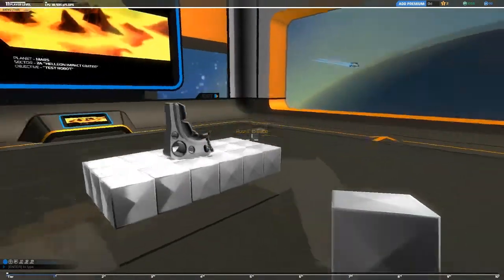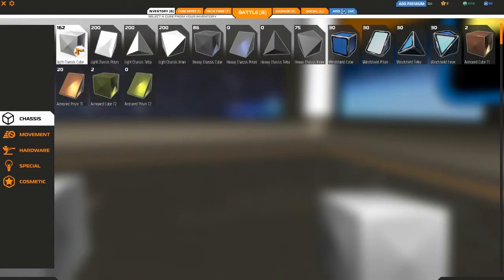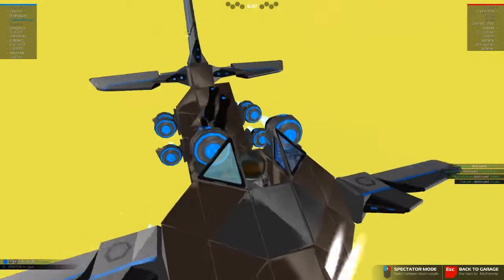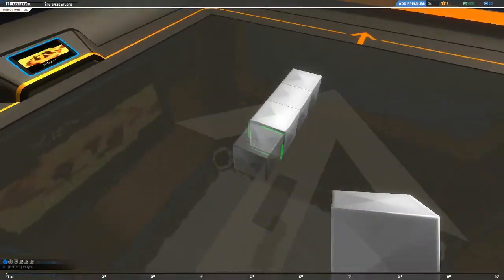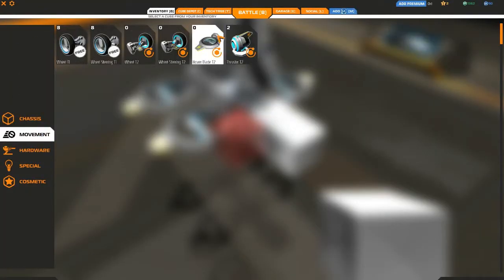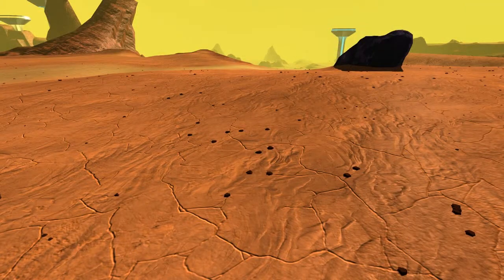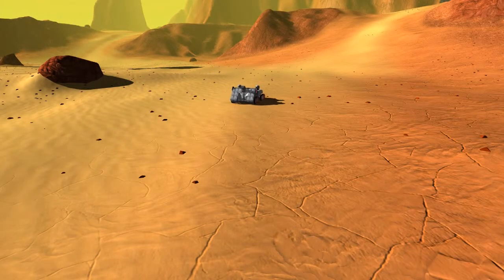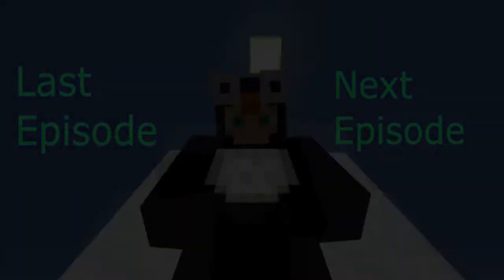Penguin Play's: Robocraft #1 - Them flips dough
Today I play Robocraft, a sandbox MOBA where u build and battle robots.